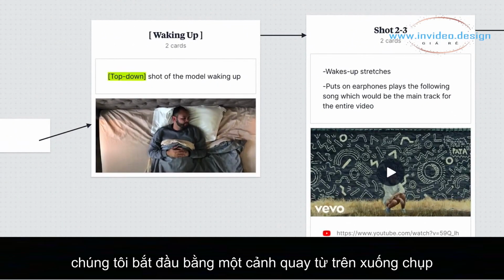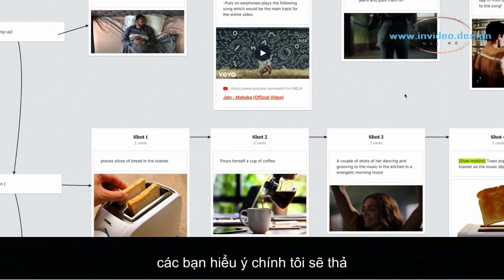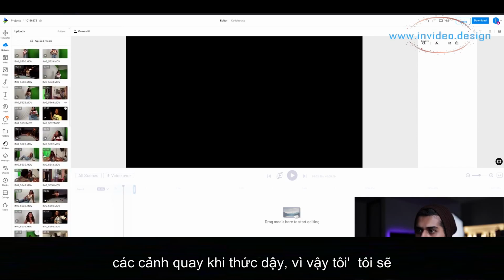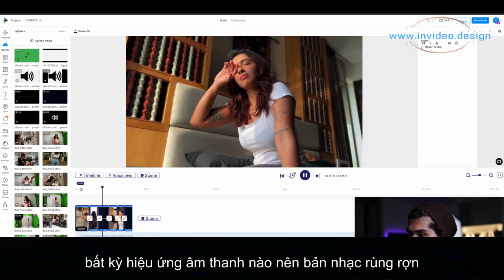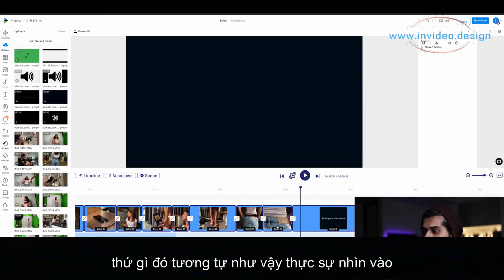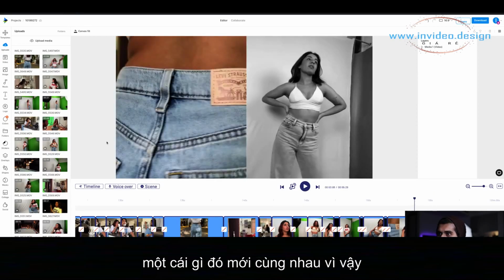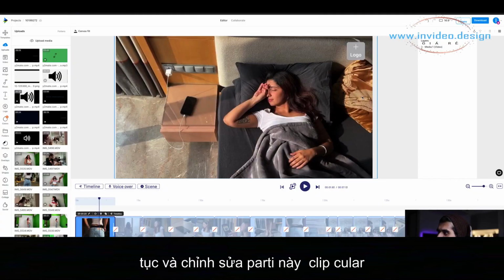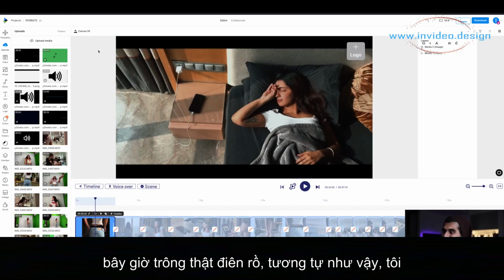Chúng Tôi Đã Tạo Quảng Cáo Cho Levi's Chỉ Bằng Chiếc Điện Thoại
Hãy tham gia cùng chúng tôi ở hậu trường khi chúng tôi chỉ cho bạn cách chúng tôi quay và chỉnh sửa quảng cáo hoành tráng của Levi tại nhà chỉ bằng iPhone và trình chỉnh sửa trực tuyến của InVideo.